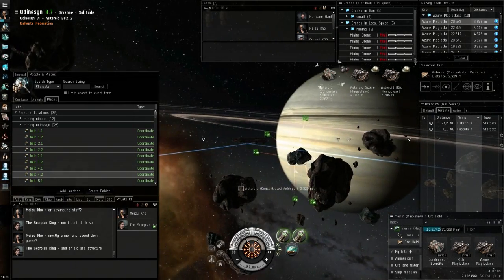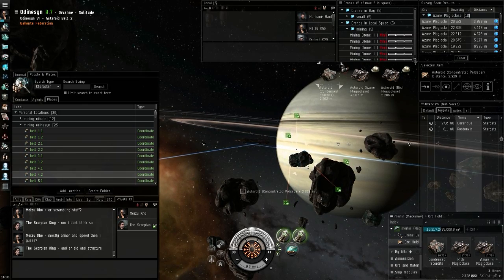EVE Online - Dust 514 update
I found two articles on dust with some interesting info so i decided to make a quick update.